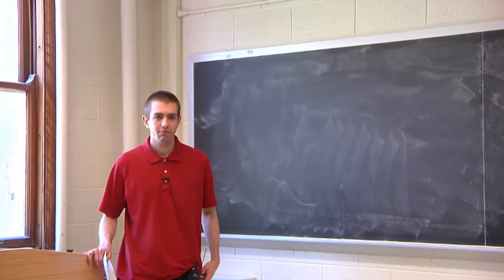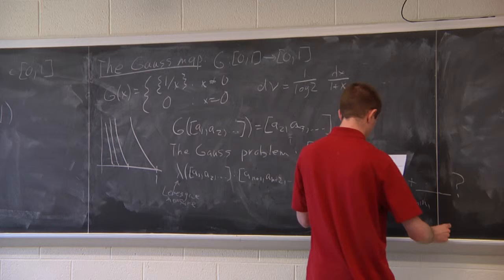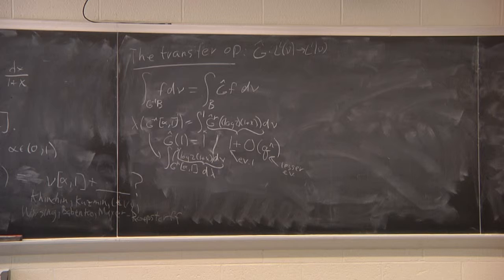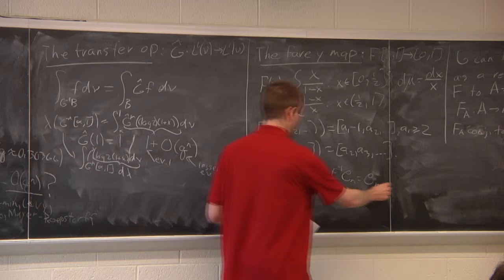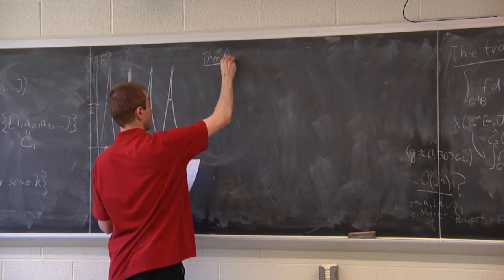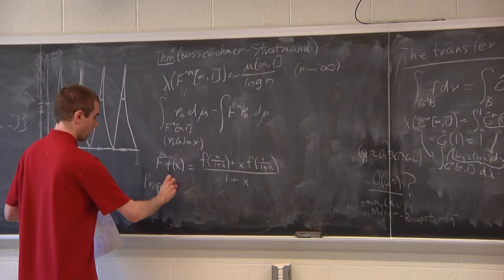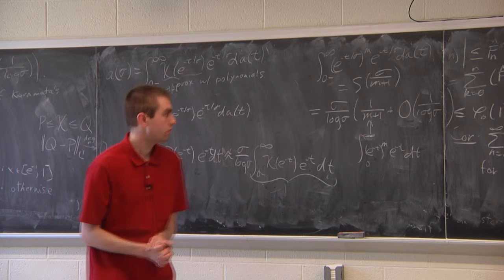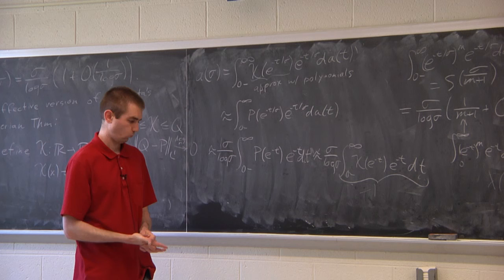Effective asymptotic result for the Lebesgue measure of the sum-level sets for continued fractions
Byron Heersink (Illinois)

Abstract: For every positive integer $n$, let $C_n$ be the set of real numbers in $[0,1]$ whose continued fraction expansion $[a_1,a_2,...]$ satisfies $a_1+...+a_k=n$ for some $k$. Using results from infinite ergodic theory, Kessebohmer and Stratmann proved that the Lebesgue measure of $C_n$ is asymptotically equivalent to $1/\log_2 n$ as $n$ approaches $\infty$. In this talk, we provide a simplified proof of this result, mostly using basic properties of the transfer operator of the Farey map and Karamata's Tauberian theorem, while avoiding most of the ergodic results in the proof of Kessebohmer and Stratmann. Additionally, we obtain an error term by adapting Freud's effective version of Karamata's theorem to this situation.